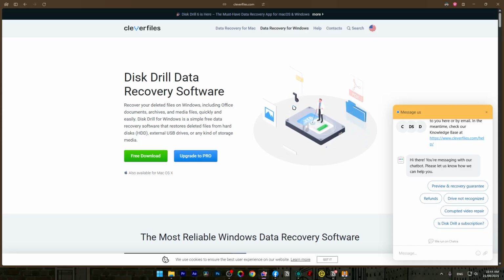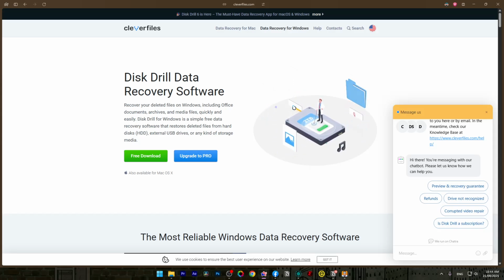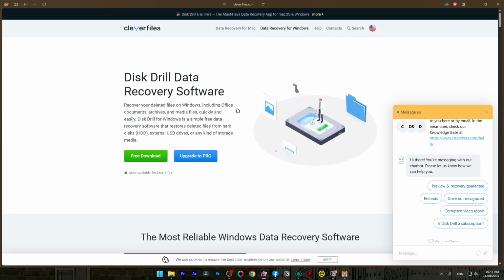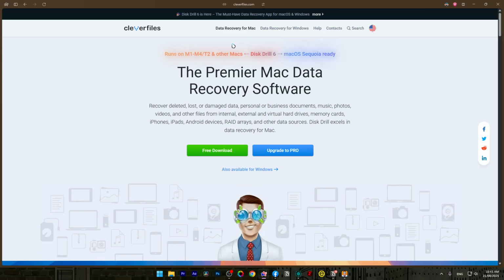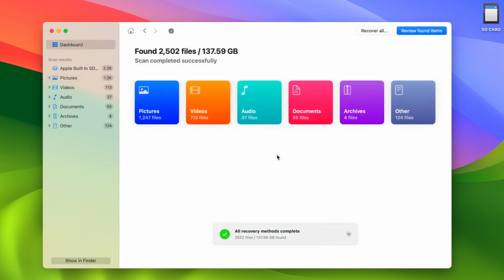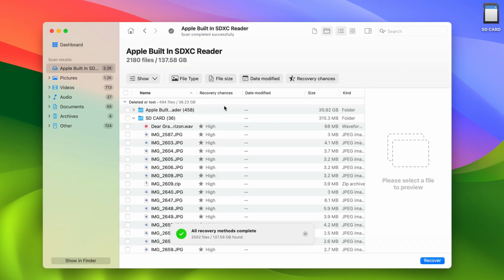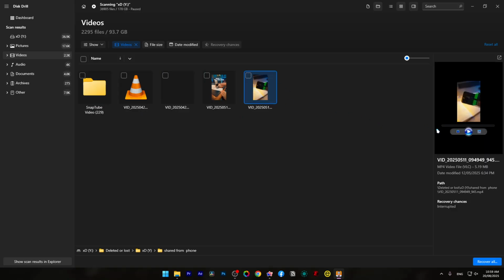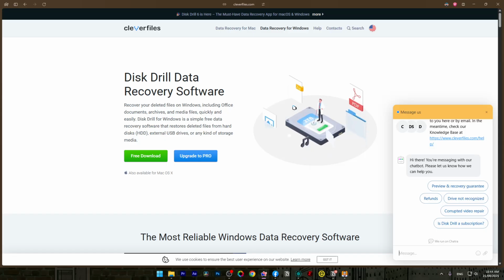Disc Drill Mac: Learn to Recover Files in 3 Minutes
Disk Drill for Mac offers a fast, user-friendly way to recover deleted files in about 3 minutes. First, download and install Disk Drill from the official site, then grant it full disk access in your Mac’s system preferences. Open Disk Drill, select your drive, and start a Quick Scan to locate recently deleted files. You can preview recoverable files during the scan and select those you want to restore. For deeper or older data loss, use the Deep Scan option, which takes longer but increases recovery chances. Always save recovered files to a different location to avoid overwriting. This method works for internal drives, external drives, and SD cards, making it a versatile Mac data recovery tool.